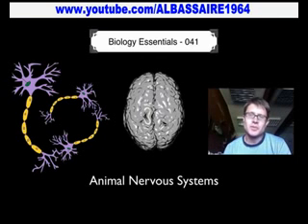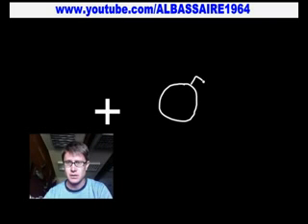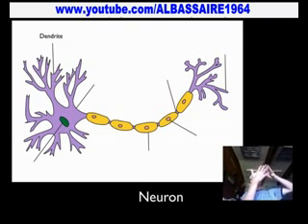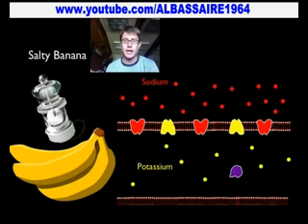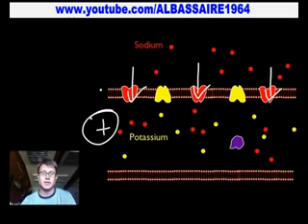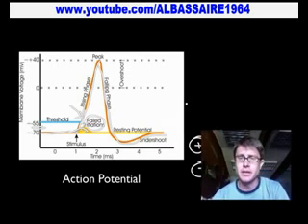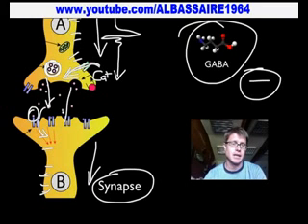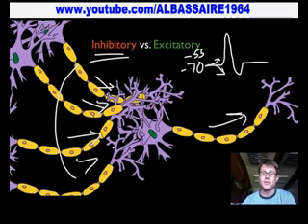الجهاز العصبي للحيوان.flv